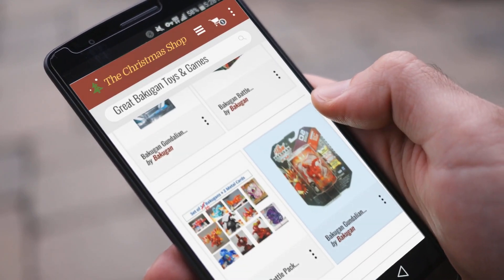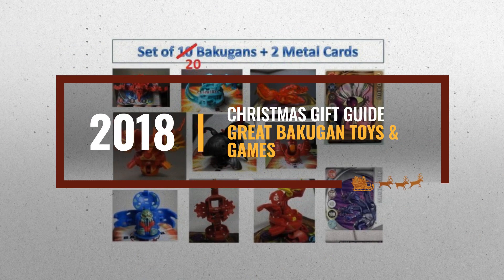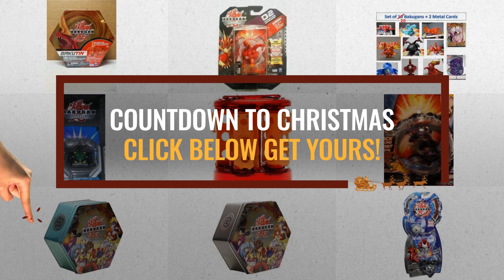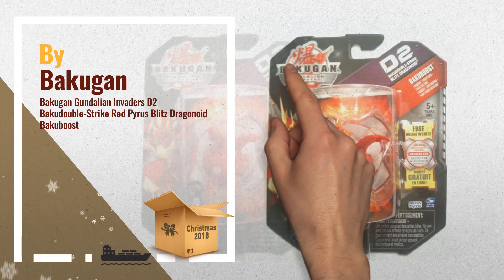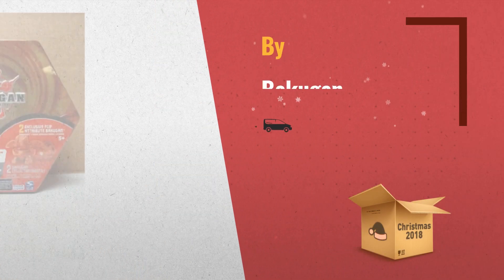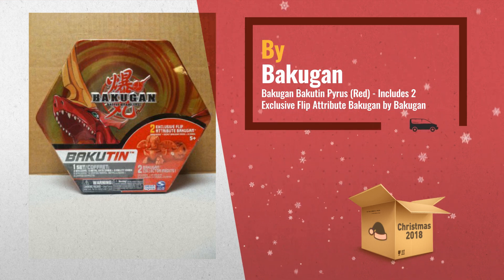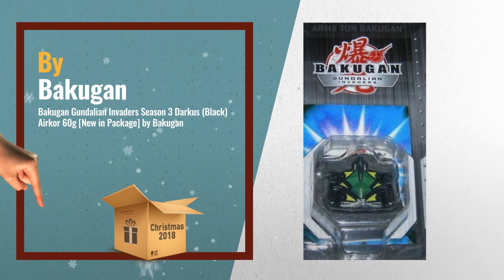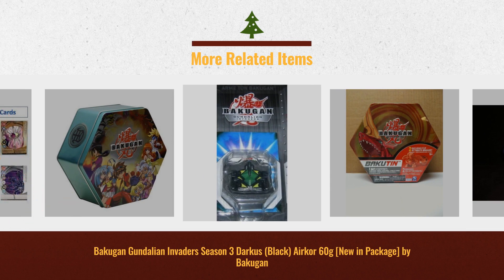Top 10 Most Exensive Bakugan Toys On Amazon / Countdown To Christmas 2018! | Christmas Gift Guide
- New! 2019 Black Friday / Cyber Monday Action Figures Deals and Updates.

Black Friday / Cyber Monday Bakugan Gundalian Invaders D2 Bakudouble-Strike Red Pyrus Blitz Dragonoid Bakuboost by Bakugan

Black Friday / Cyber Monday Bakugan Bakutin Pyrus (Red) - Includes 2 Exclusive Flip Attribute Bakugan by Bakugan by Bakugan

Black Friday / Cyber Monday Bakugan Gundalian Invaders Season 3 Darkus (Black) Airkor 60g [New in Package] by Bakugan by Bakugan

Black Friday / Cyber Monday Bakugan Battle Brawlers Bakutin Green by Bakugan by Bakugan

Black Friday / Cyber Monday Bakugan Battle Pack - 20 Ramdom Bakugans and 2 Metal Cards Set [Loose] (Styles and Colors by Bakugan

Black Friday / Cyber Monday Bakugan Evolved Darkus BLACK DELTA DRAGONOID II - Chrome Ring - Loose by Bakugan by Bakugan

Black Friday / Cyber Monday BakuTrinity by Bakugan by Bakugan